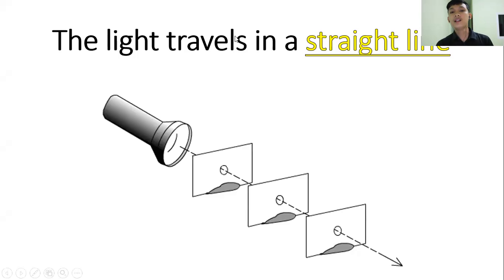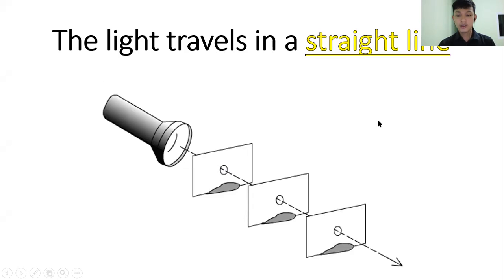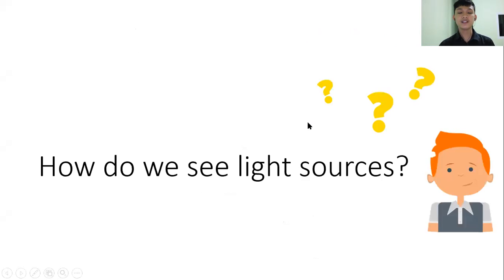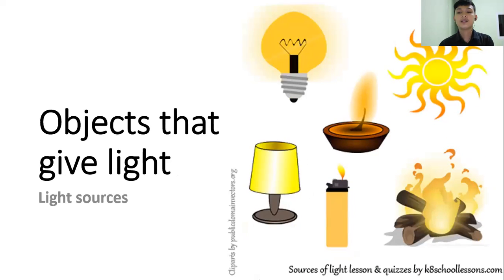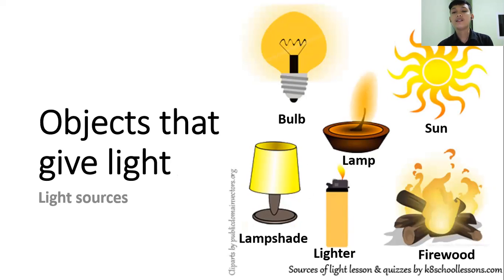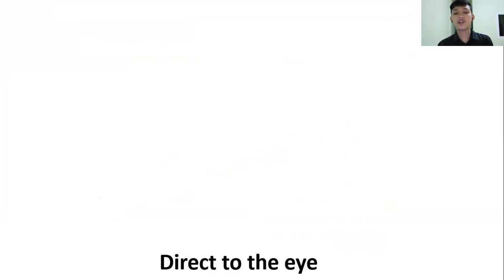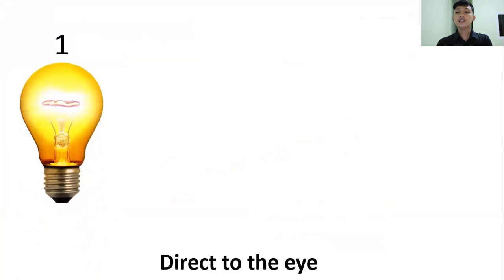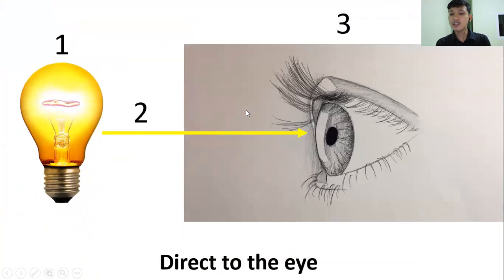P 2/1 Science: How the light travels and How do we see light